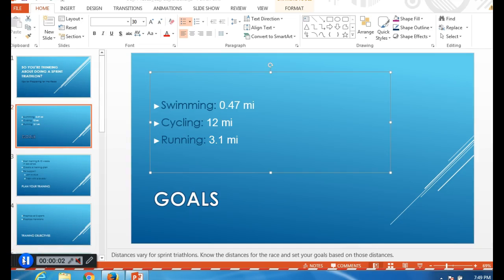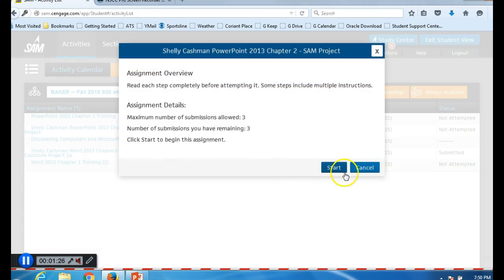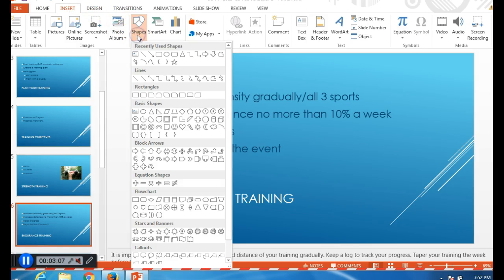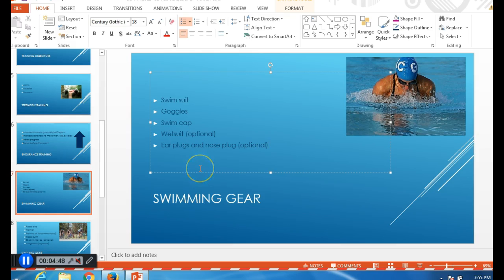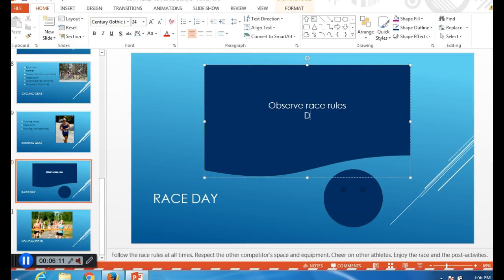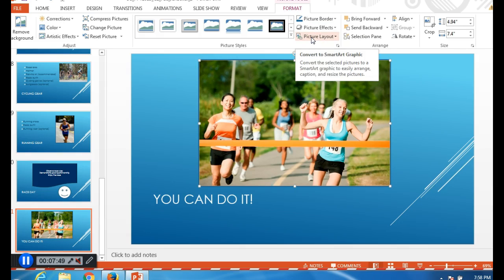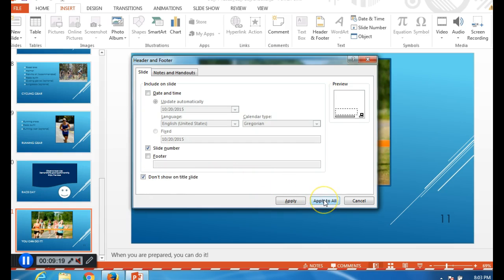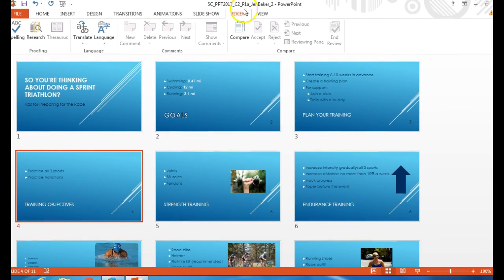SAM Chapter 2 Project (Part 2)